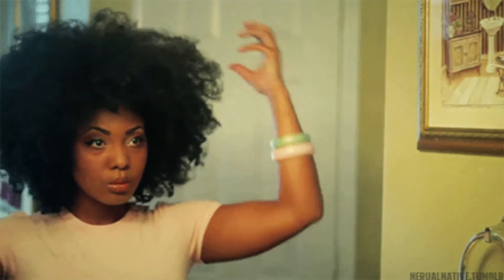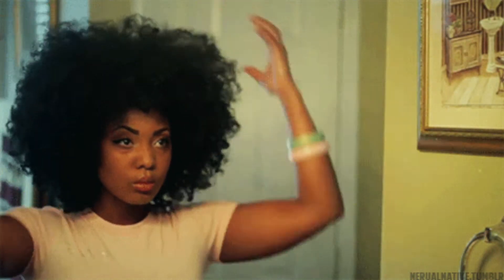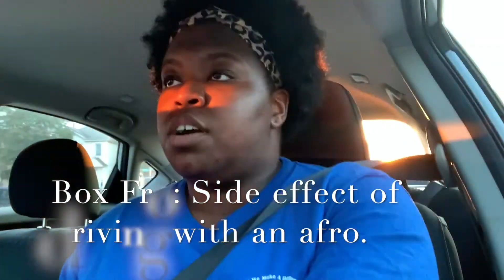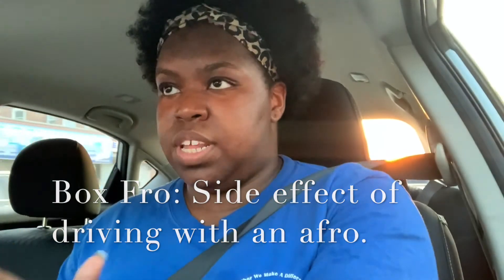What is a box fro?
Calling all of my natural sistas! I have a question for y'all! How do you maintain the volume and overall style of your afro while commuting? I need your help. My commute always finds a way to disrespect my fro and I can't take it anymore! I need to know! What is the secret?